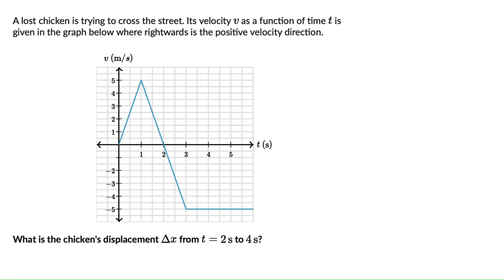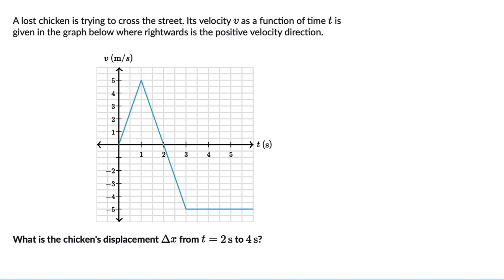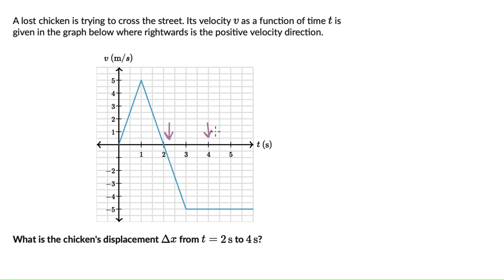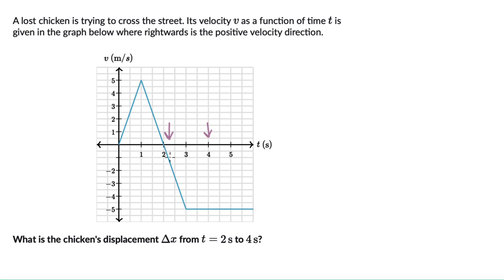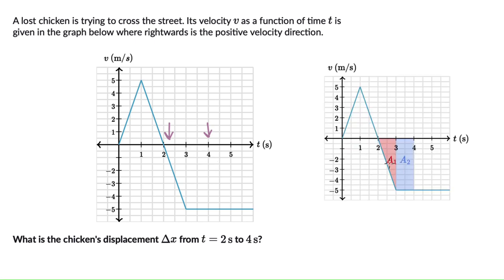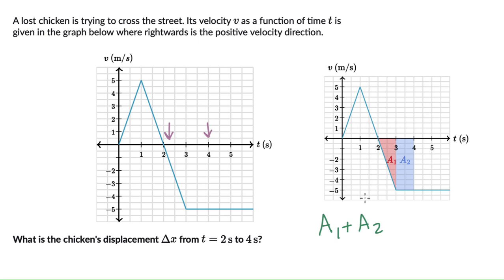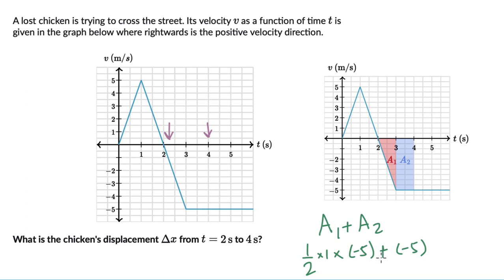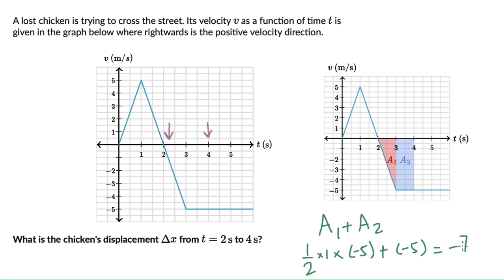Worked example: Calculating displacement from v-t graph | Motion | Physics | Khan Academy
Let's solve a question on v-t graph!